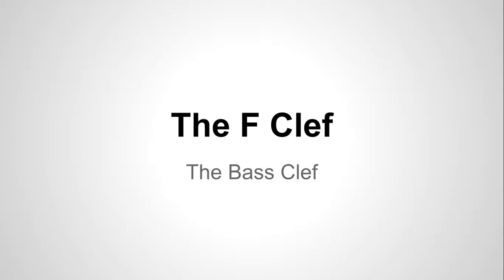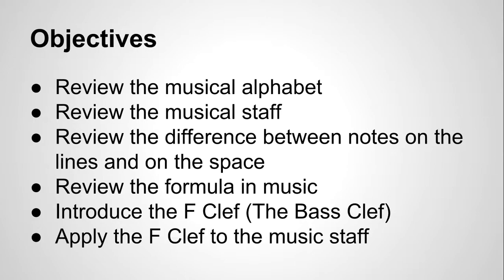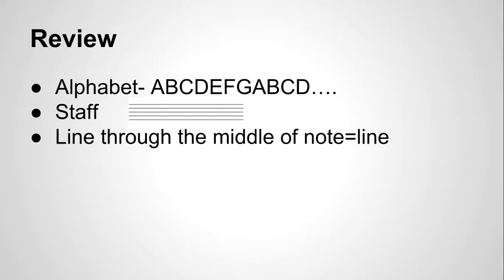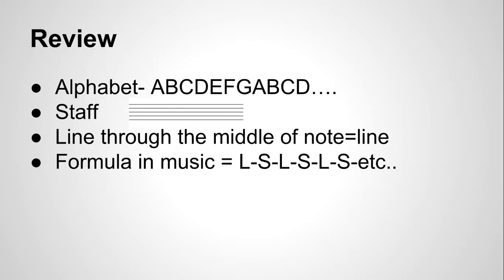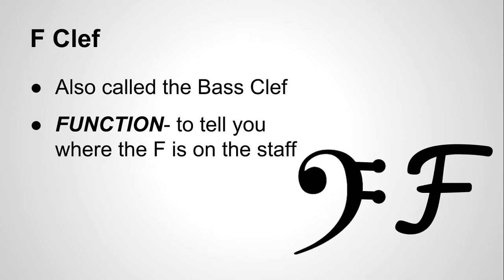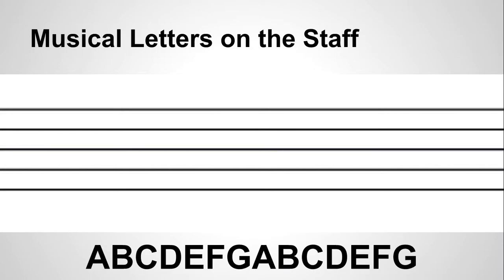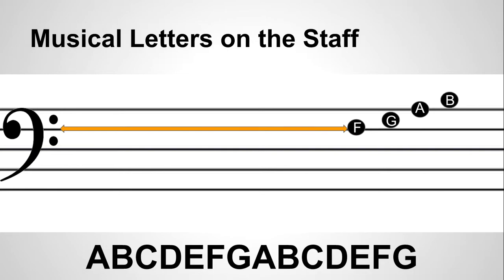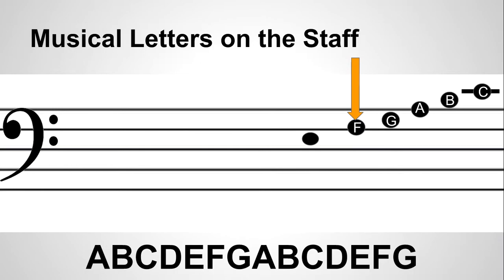How does the F Clef/Bass Clef work?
TIME STAMPS
0:00 - Objectives
0:25 - Review the musical alphabet
1:24 - What is the F Clef/Bass Clef?
1:58 - How do I apply the F Clef to the staff?
2:48 - What do I do when I run out of lines and spaces?
2:54 - How do I apply the F Clef going backwards?
3:39 - What if I run out of lines and spaces below the staff?